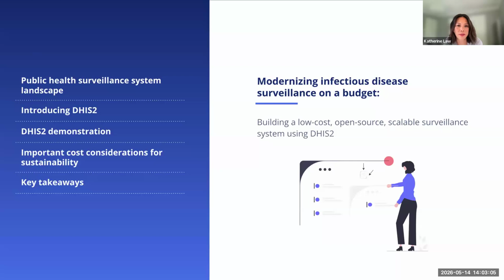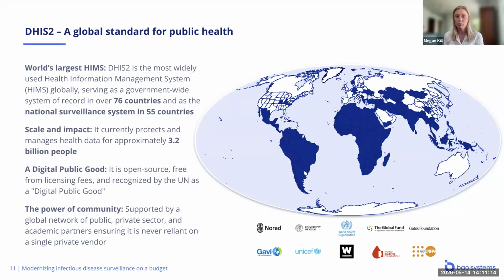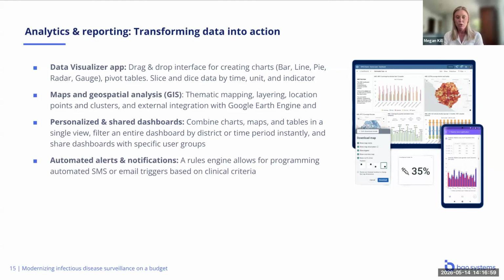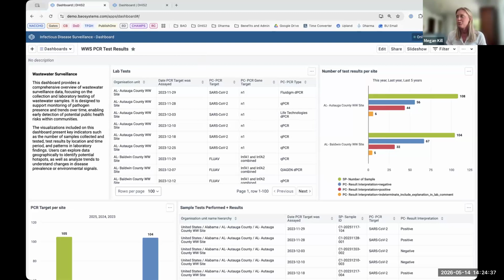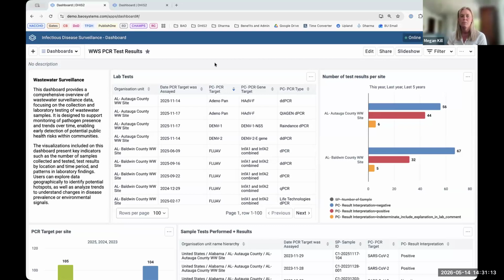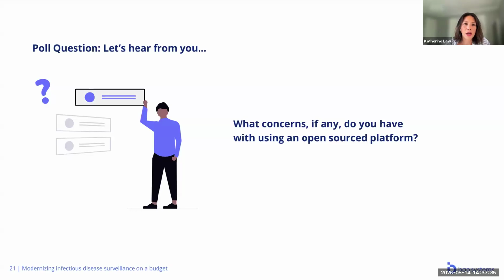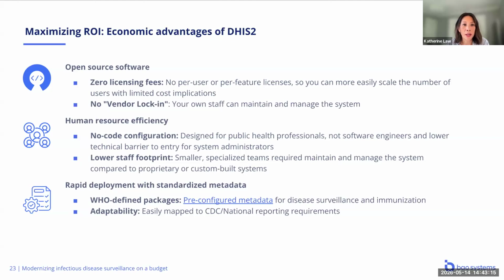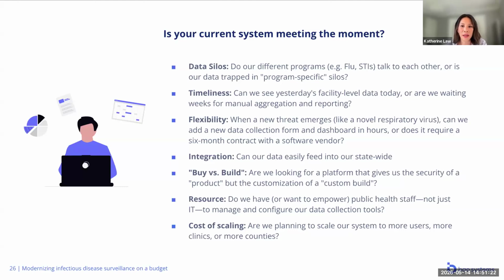Webinar recording Modernizing Infectious Disease Surveillance on a Budget in partnership with NACCHO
A one-hour walkthrough of how state and local health departments can build integrated, scalable disease surveillance systems using DHIS2, without licensing fees and without starting from scratch.
The session covers:

- The funding and fragmentation challenges facing public health departments today
- DHIS2's core capabilities: data collection, analytics, and interoperability
- A live system demo including form configuration, dashboards, and geospatial mapping
- Open-source economics: zero licensing costs, no-code configuration, and long-term sustainability

Presented by Katherine Lew, Chief Data Officer, and Megan Kill, Senior Manager; Implementation & Capacity Building, BAO Systems.